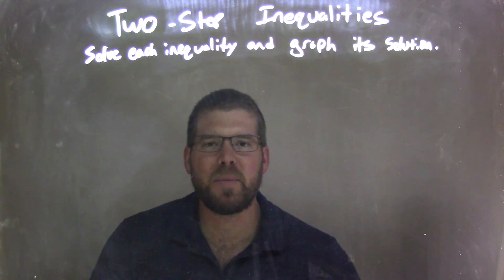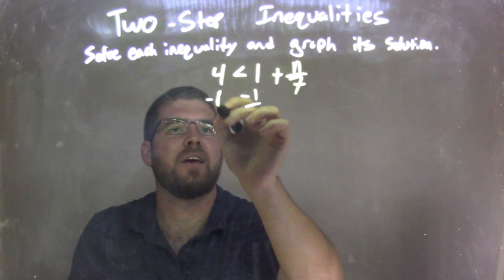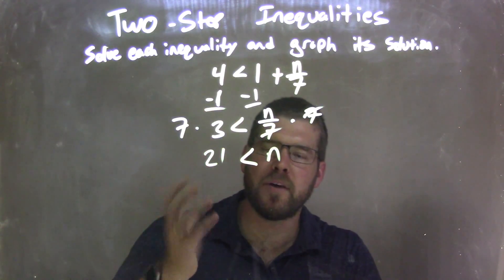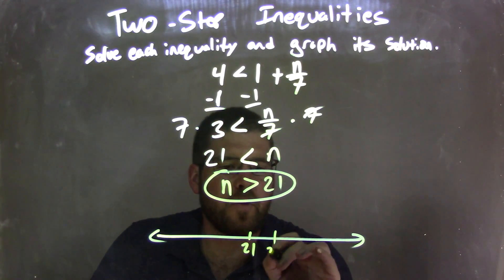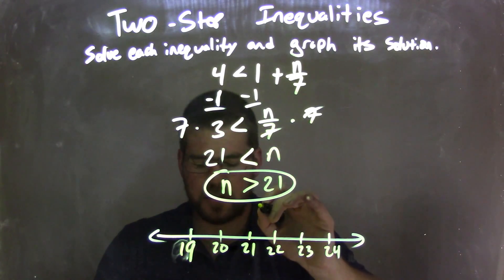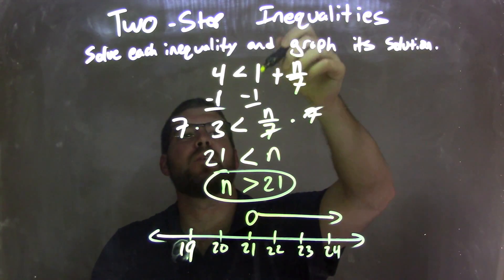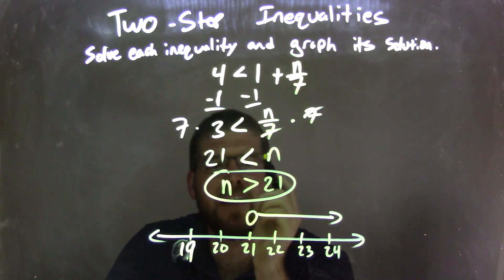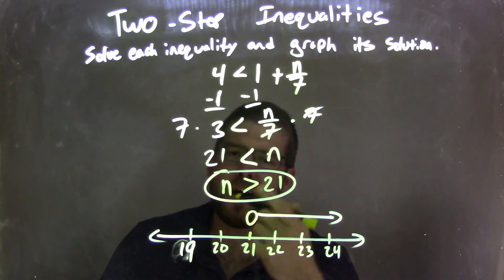Solve and graph 4‹1+(n/7)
In this math video lesson on Two-Step Inequalities, I solve 4 less than 1+(n/7) and graph its solution.